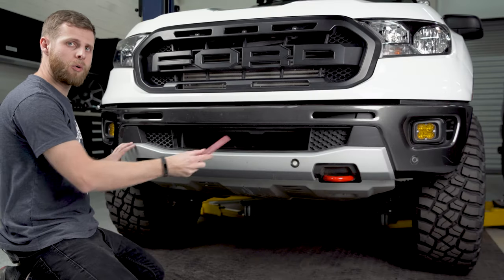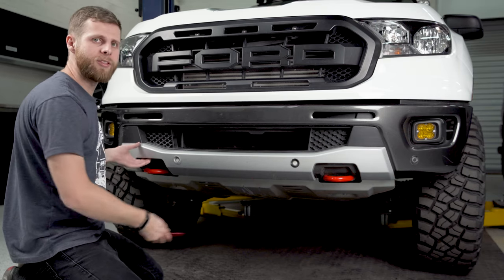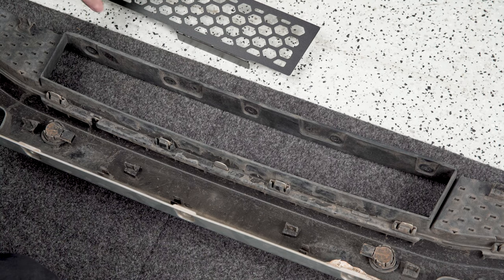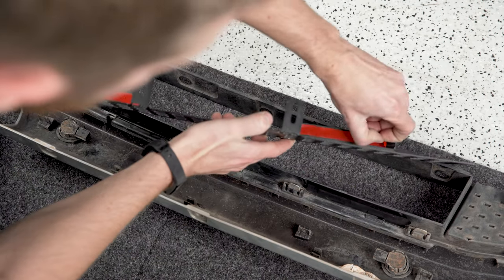2019-2023 Ford Ranger Putco Hex Style Lower Grille Install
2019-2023 Ford Ranger Putco Black Stainless Steel Hex Style Lower Grille Insert w/o Adaptive Cruise Control 87163

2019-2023 Ford Ranger Putco Black Stainless Steel Hex Style Lower Grille Insert w/ Adaptive Cruise Control 87164